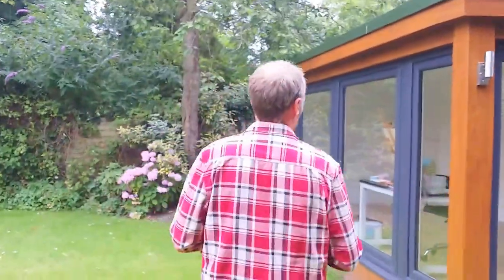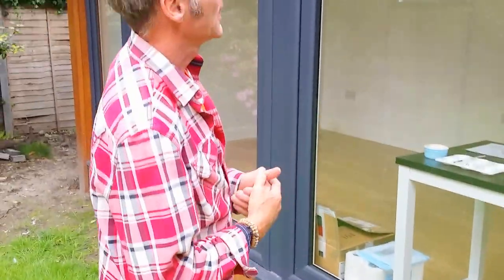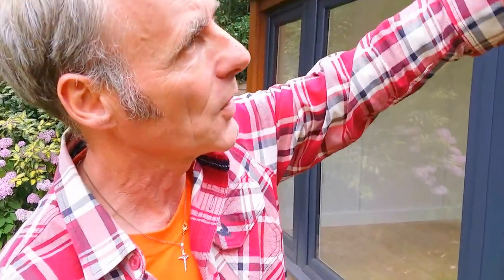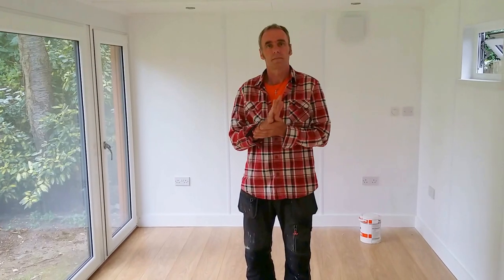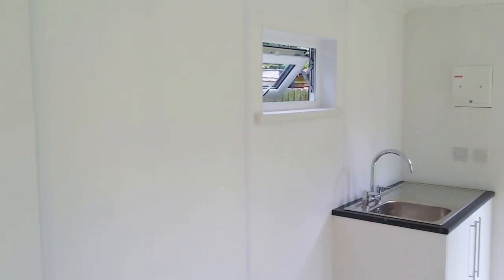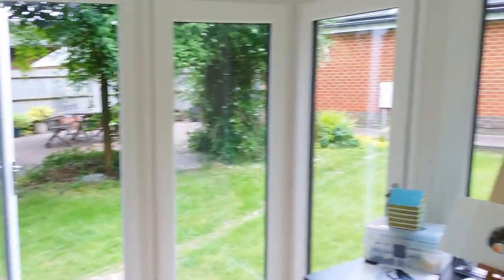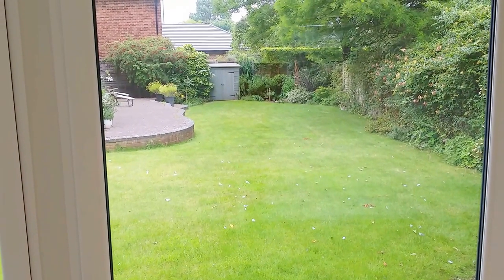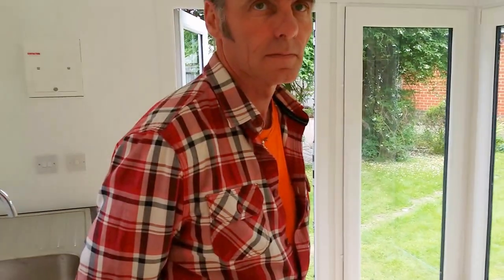Garden Art Studio From Booths Garden Studios Used For Pottery & Painting 18' x 9'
Alex gives us a quick tour of a 18' x 9' (5460mm x 2730mm) QC6 garden studio which Andy will be using for his pottery and Jayne will use for her artwork.

If you are interested in an art studio for your garden you can see more information at our website...